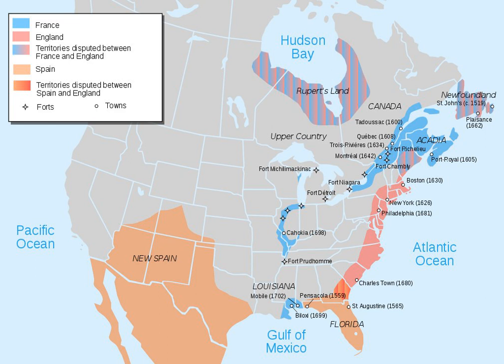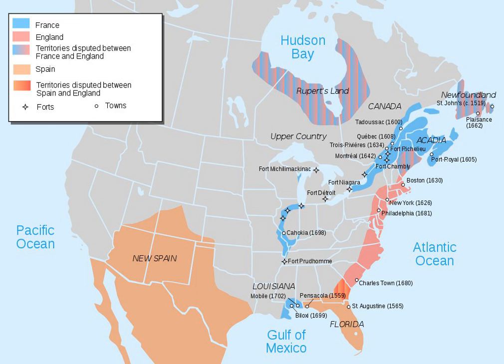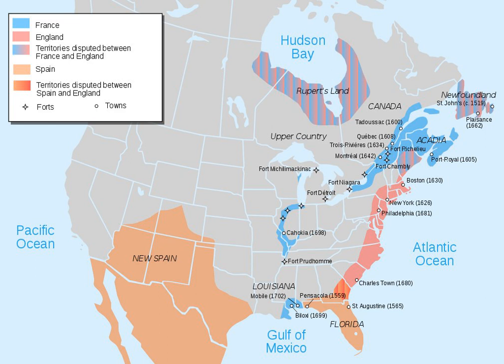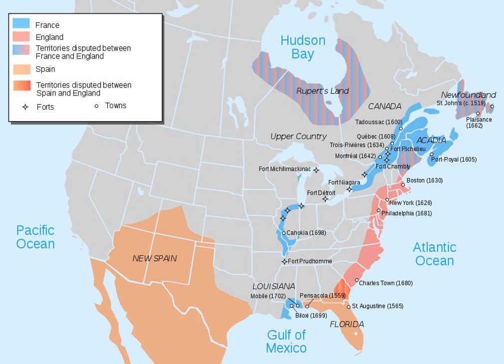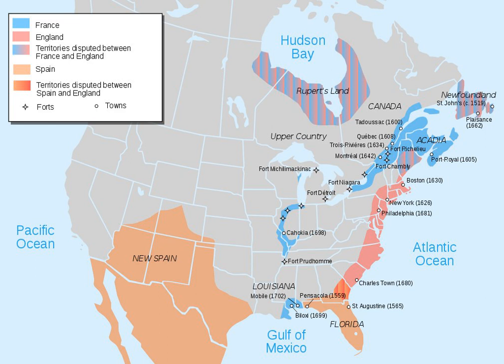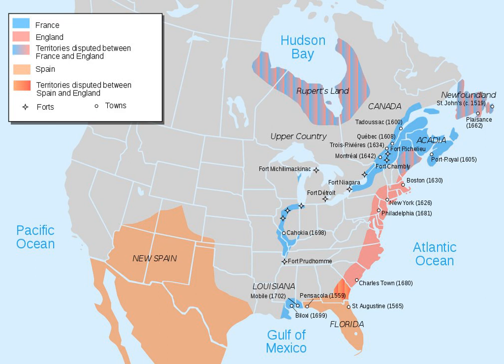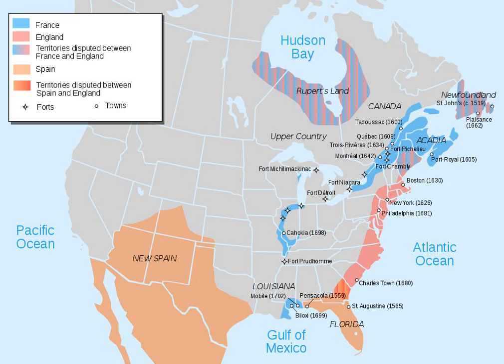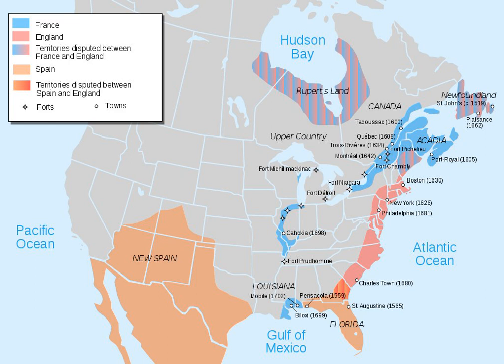Queen Anne's War | Wikipedia audio article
This is an audio version of the Wikipedia Article:
Queen Anne's War

SUMMARY
Queen Anne's War (1702–1713) was the second in a series of French and Indian Wars fought in England's Thirteen American Colonies; in Europe, it is viewed as the North American theater of the War of the Spanish Succession. It was fought between France and England (plus England's colonial forces) for control of the American continent, while the War of the Spanish Succession was primarily fought in Europe. The war also involved numerous American Indian tribes allied with each nation, and Spain was allied with France. It is also known as the Third Indian War or in France as the Second Intercolonial War. It was fought on three fronts:

Spanish Florida and the English Province of Carolina attacked one another, and the English forces engaged the French based at Mobile, Alabama in a proxy war involving allied Indians on both sides. The southern war did not result in significant territorial changes, but it had the effect of nearly wiping out the Indian population of Spanish Florida, including parts of southern Georgia, and destroying the network of Spanish missions in Florida.
The English colonies of New England fought against French and Indian forces based in Acadia and Canada. Quebec City was repeatedly targeted by British expeditions, and the Acadian capital Port Royal was taken in 1710. The French and Wabanaki Confederacy sought to thwart New England expansion into Acadia, whose border New France defined as the Kennebec River in southern Maine. Toward this end, they executed raids against targets in the Province of Massachusetts Bay (including Maine), most famously the raid on Deerfield in 1704.
English colonists based at St. John's, Newfoundland and Labrador disputed control of the island with the French based at Plaisance. Most of the conflict consisted of economically destructive raids on settlements. The French successfully captured St. John's in 1709, but the British quickly reoccupied it after the French abandoned it.The Treaty of Utrecht ended the war in 1713, following a preliminary peace in 1712. France ceded the territories of Hudson Bay, Acadia, and Newfoundland to Britain while retaining Cape Breton Island and other islands in the Gulf of St. Lawrence. Some terms were ambiguous in the treaty, and concerns of various Indian tribes were not included, thereby setting the stage for future conflicts.